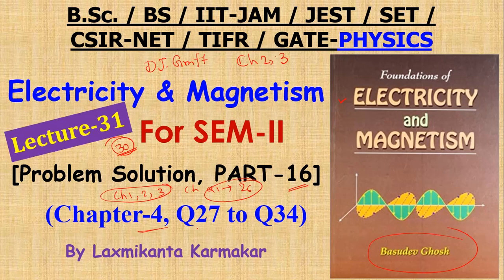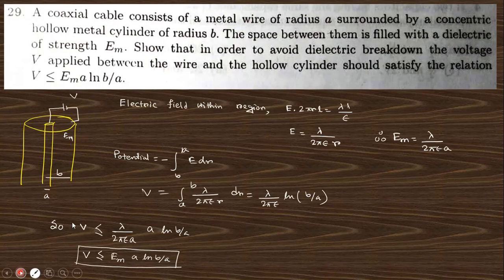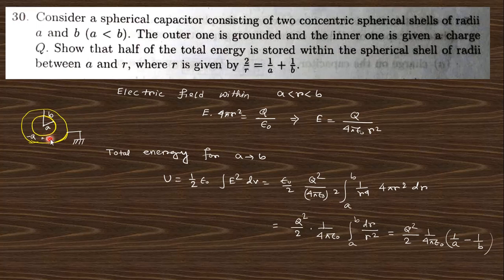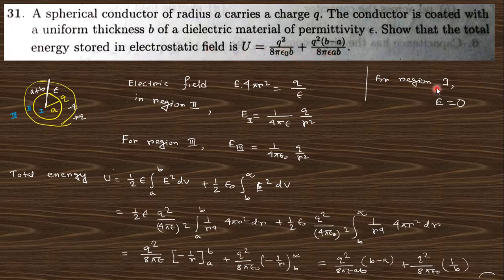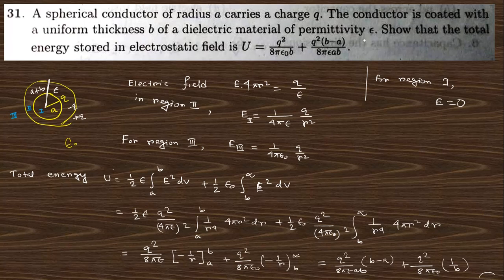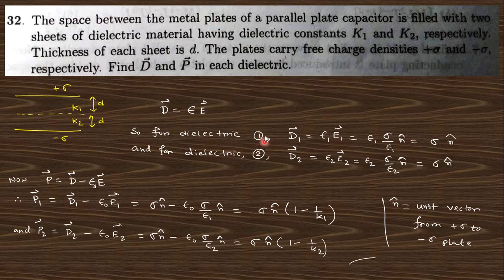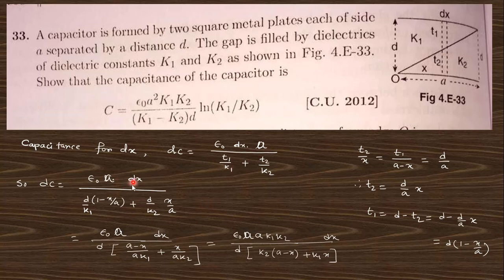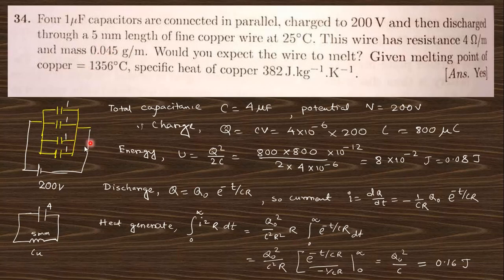Lecture-31=Electricity and Magnetism by B Ghosh ( Chapter-4, Q27 to Q34, Part-16) by Laxmikanta Sir